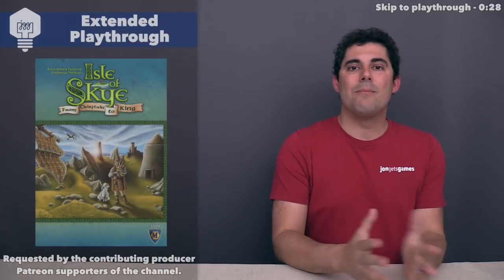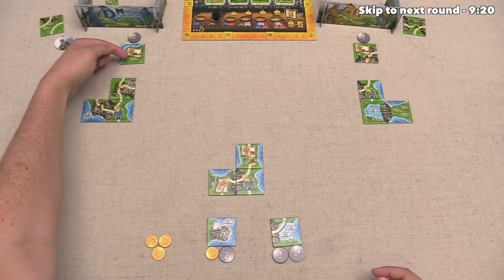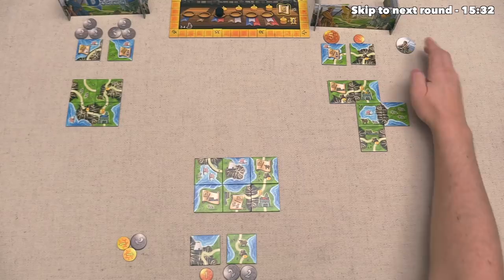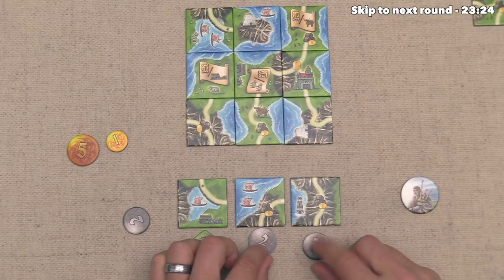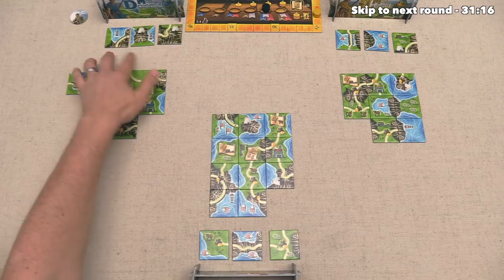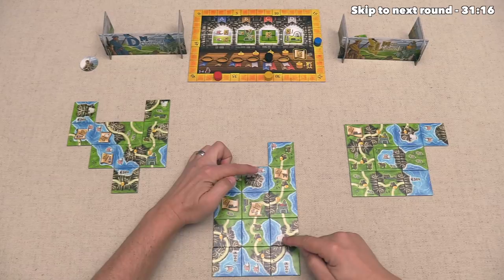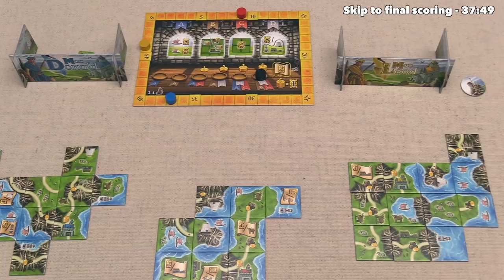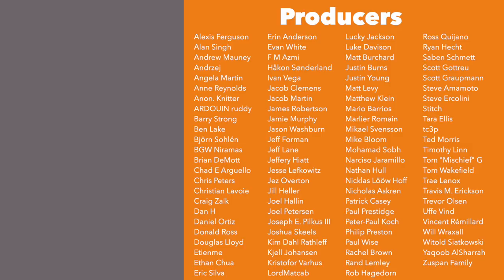Isle of Skye Extended Playthrough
Final Scoring - 37:49
Wrap up - 40:25